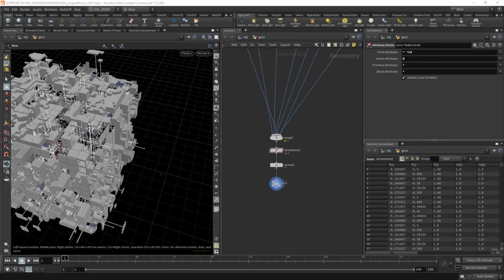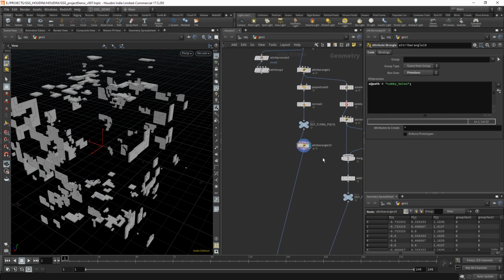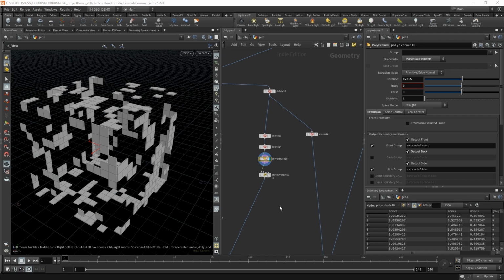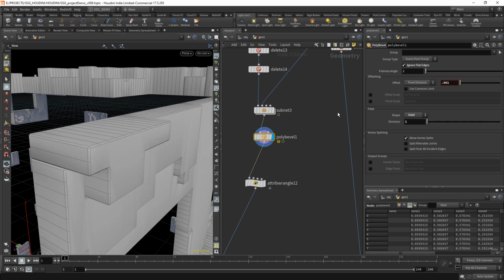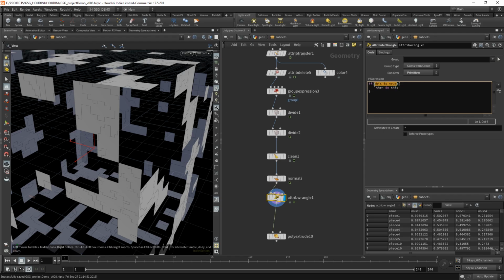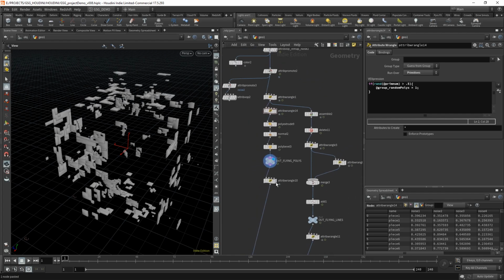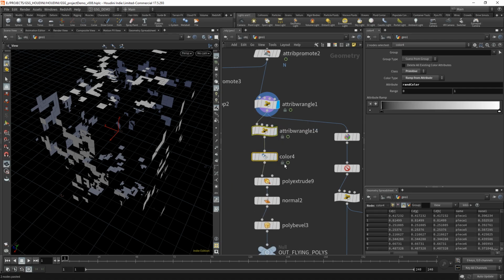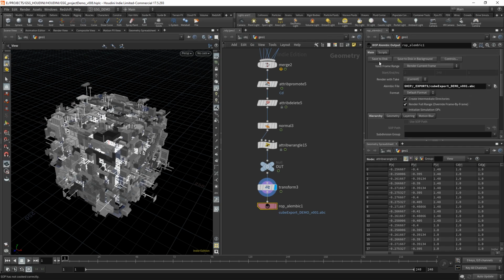14 Houdini Final Details And Output